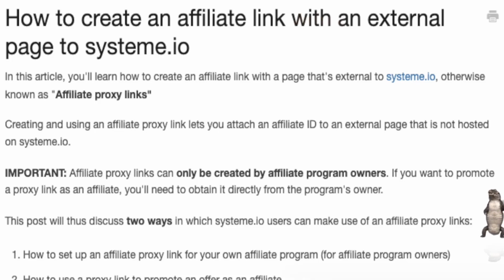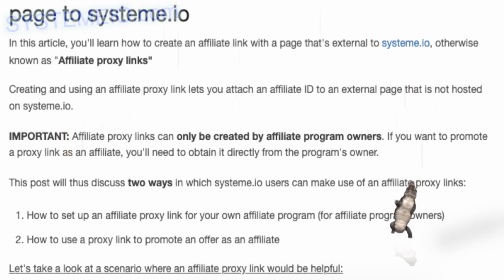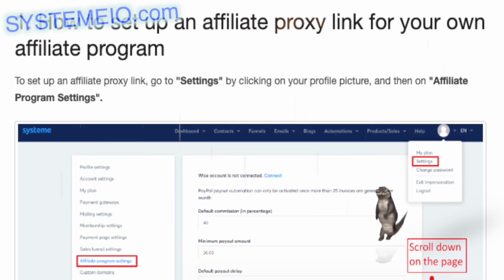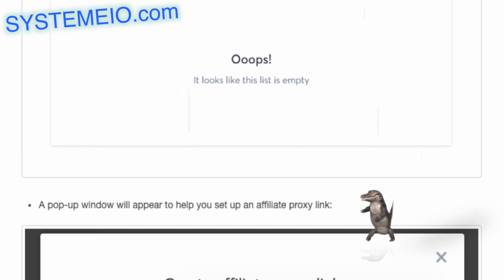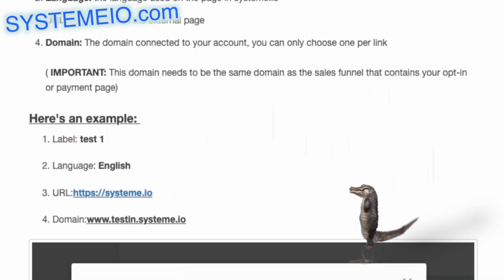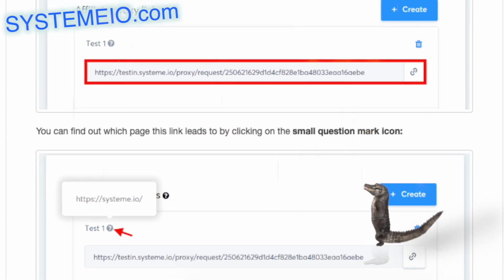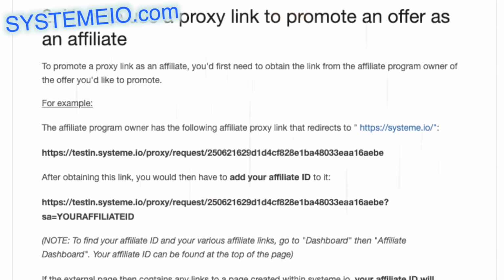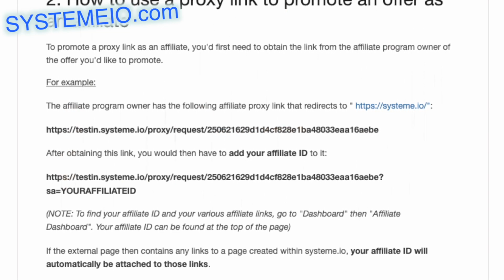How to create an affiliate link with an external page to systeme io